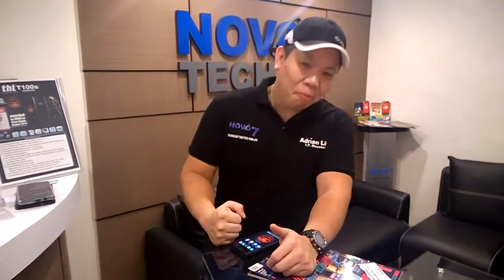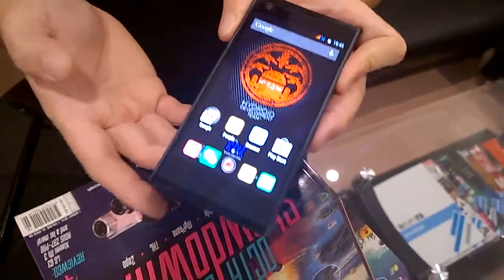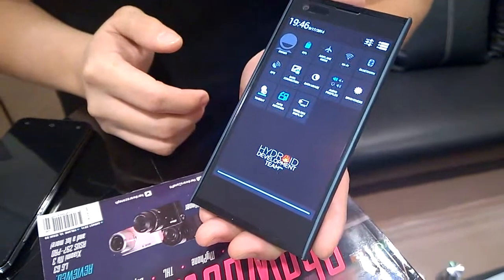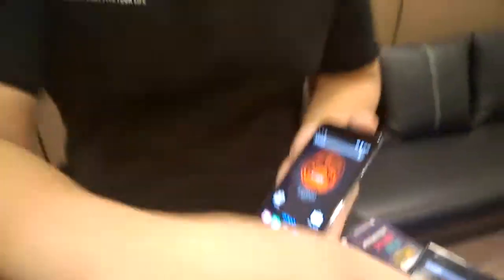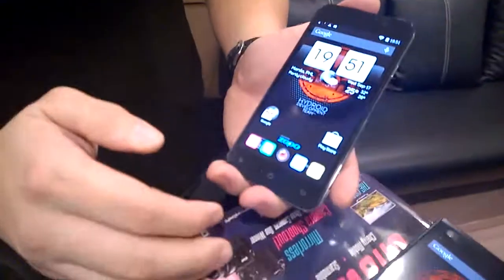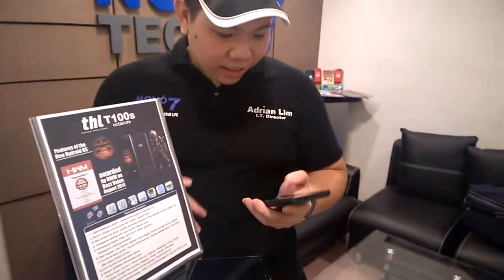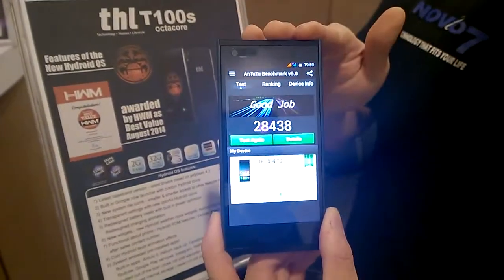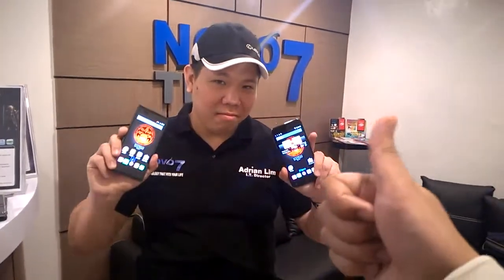Novo7Tech Hydroid OS UI for THL, Zopo Smartphones Demo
Mr. Adrian Lim, IT Director of Novo7Tech, gives us an extensive demo of the company's new Hydroid OS for their THL and Zopo smartphones.